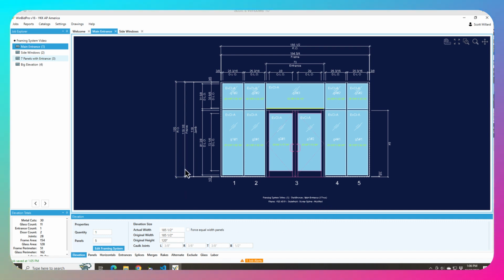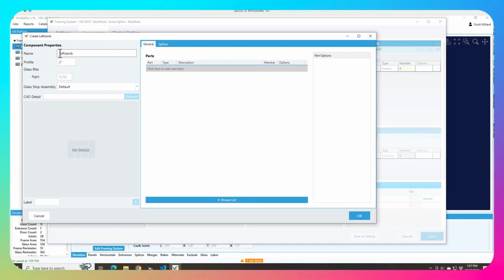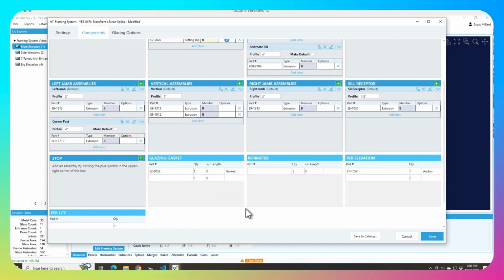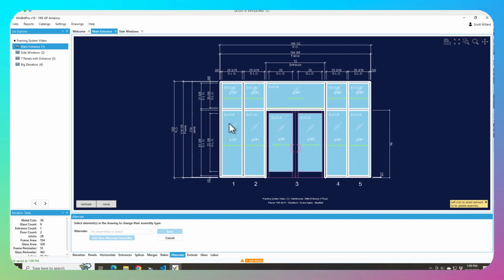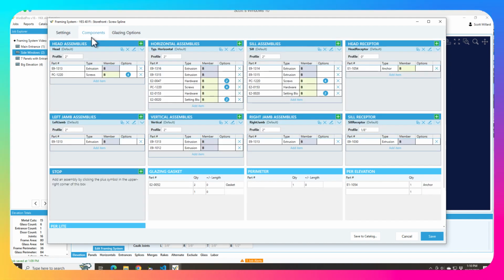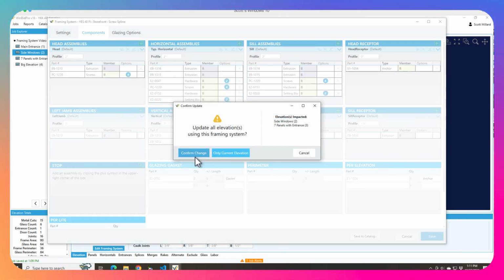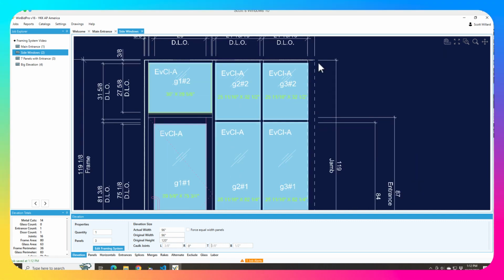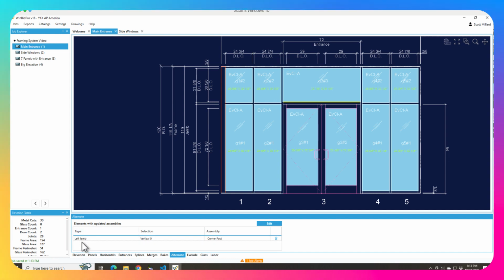Adding a Corner Post in WinBidPro v16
Learn how the different ways you can add a corner post to an elevation in WinBidPro v16.